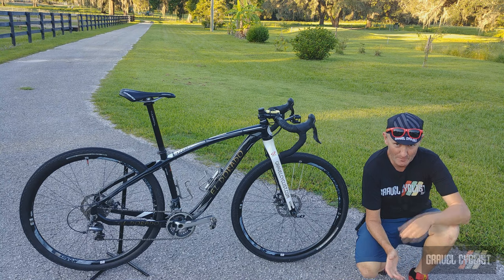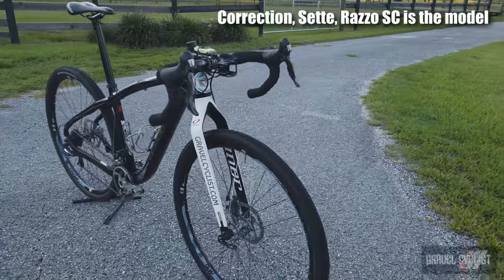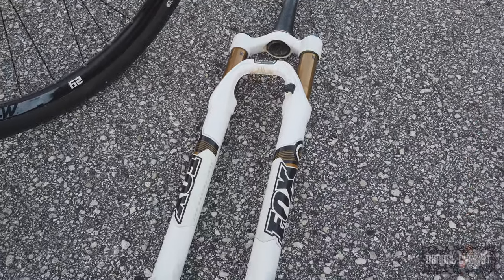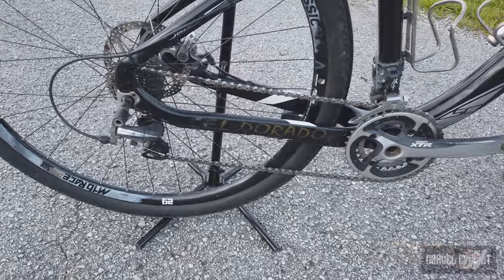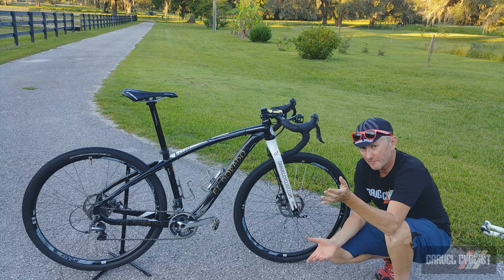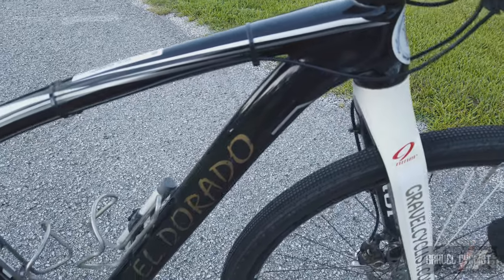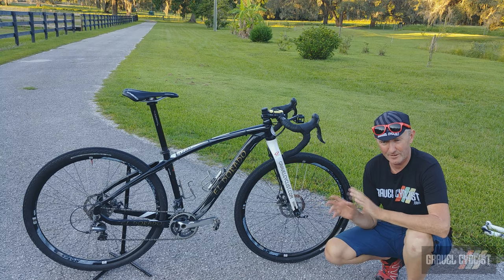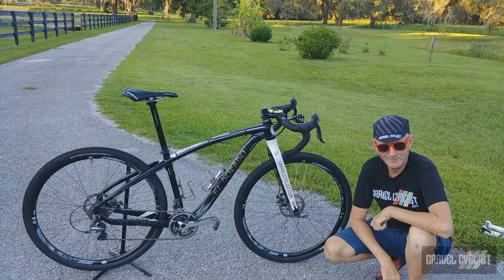Drop Bar Mountain Bike Conversion aka "The Eldorado": Built in 2015 for Taming Gnarly Gravel!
Meet a drop bar mountain bike converted to the rigors of gravel in 2015 - aka the El Dorado - created in the interest of a safer experience for taming the gnarlier side of gravel. Events, races and gravelly roads in states such as North Carolina and West Virginia can push the limits of conventional gravel bike designs. Circa 2020, many manufacturers have addressed some of those concerns with bikes featuring huge tyre clearance, but in 2015, those bikes weren't readily available.

One of the members of the Gravel Cyclist crew, K-Dogg, now at the spritely age of 65, has always been a star rider when the road tilts uphill. Descending isn't K-Dogg's forte, and this bike was built to help him navigate tricky gravel roads with bigger tyres if desired, and the option of swapping the Niner RDO carbon rigid fork, for an MTB suspension fork by Fox.

K-Dogg's converted MTB to drop bar gravel stomping machine has taken age group victories at several marquee gravel races, meaning it doesn't sit around his house looking pretty.

This bike is further proof that you don't need to spend a ton of money on a bike for gravelly roads. Most of the drivetrain on this machine is 10-speed Shimano Dura-Ace, kindly handed down to K-Dogg from his lovely wife, Mrs K-Dogg. You may not have the luxury of a trickle-down effect from a spouse or loved one, but older generation parts are just fine for building a bike of your own. Additionally, this bike eschews the established rules of bike design, something our fan club at USA Cycling or the UCI would frown upon. Keep gravel fun!

More photos of this bike at the article on Gravel Cyclist

RAW Crusher in the Tushar, 2017 Edition: 90+ Minutes of Utah Gravel - Perfect for your Trainer!
How to Descend on a Gravel Bike with tips by Dave Zabriskie!